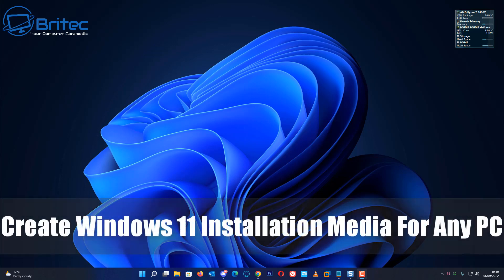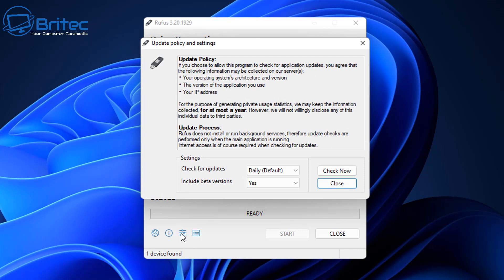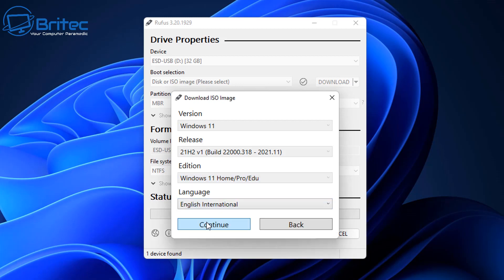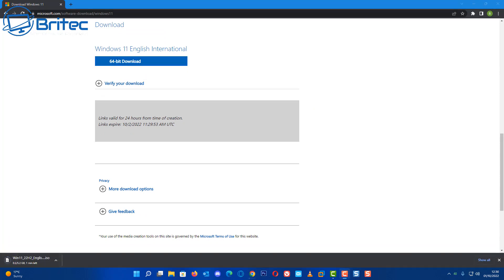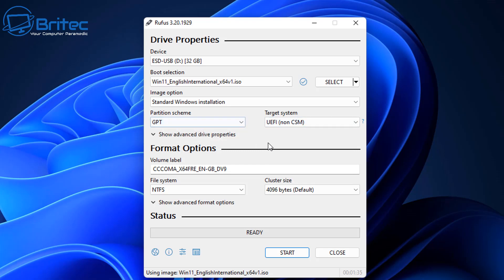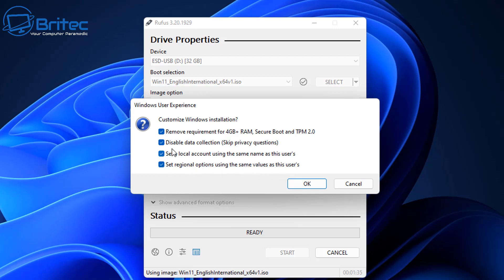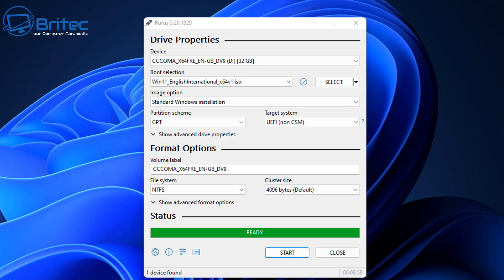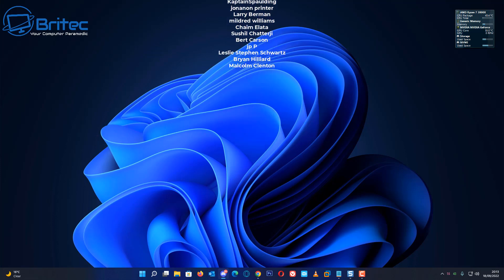Create Windows 11 Installation Media For Any PC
So you want to make a bootable USB flash drive to install Windows 11 on any computer you like? Well get Rufus, it allows you to install Windows 11 on any machine including unsupported hardware.

Create bootable USB drives the easy way